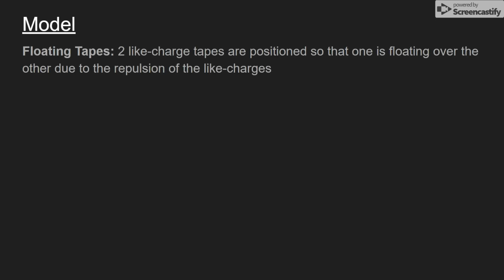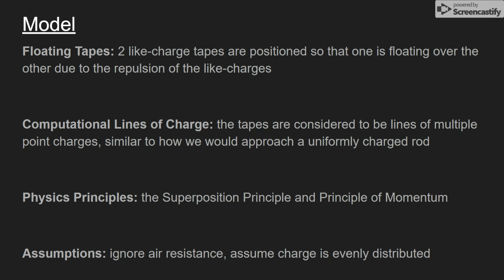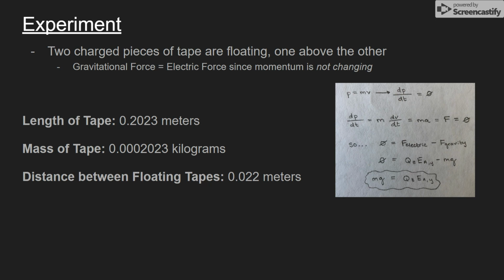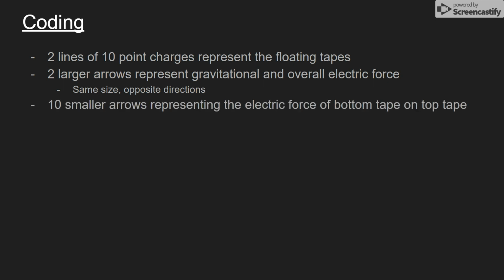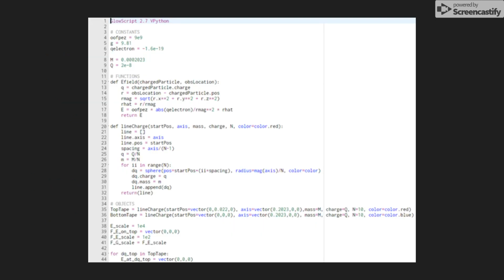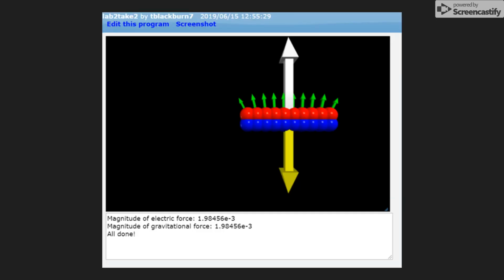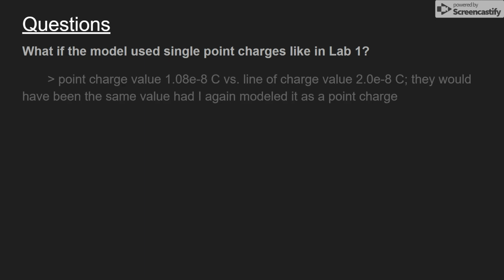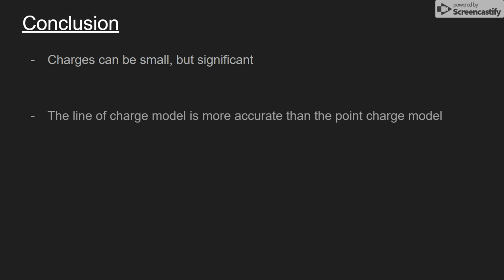PHYS 2212, Lab 2, Summer 2019